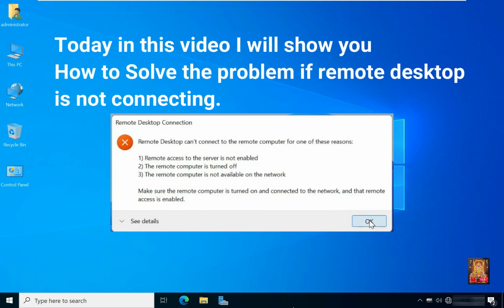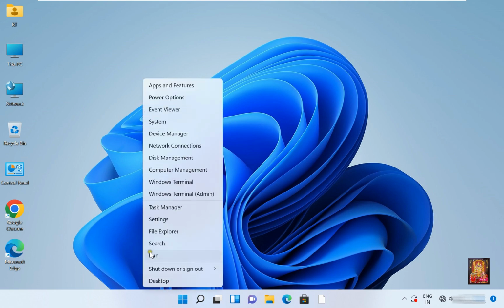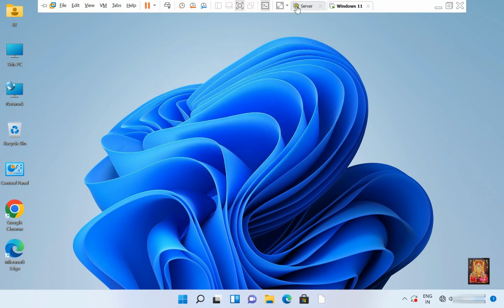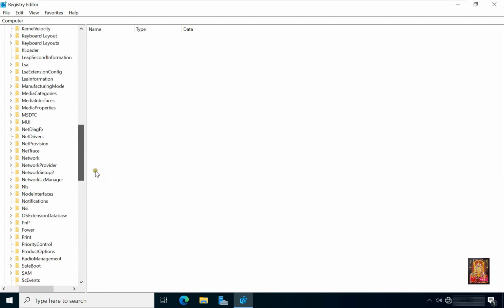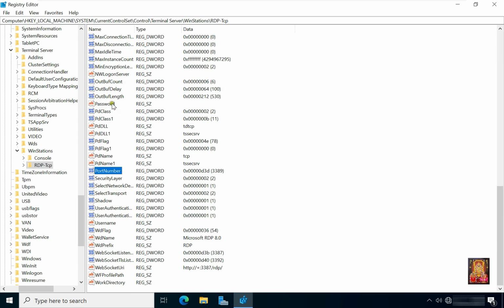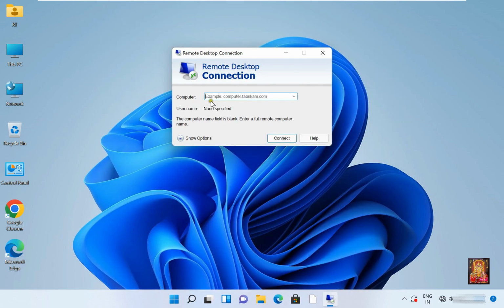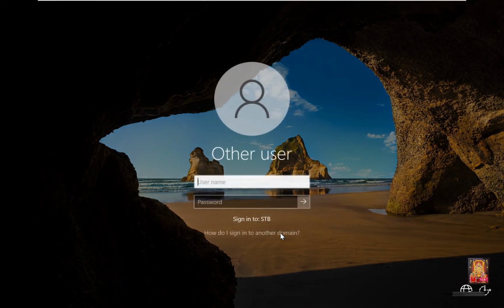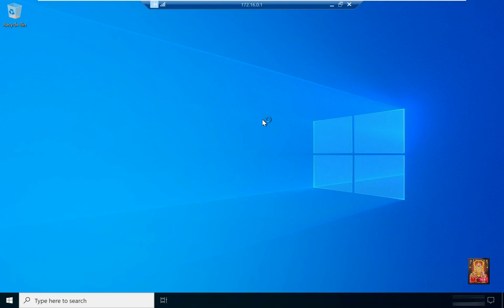How to Resolve Remote Desktop Port Error !! If You Cannot Access RDP on Your Laptop & Desktop.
Supported Server 2022, 2019, 2016